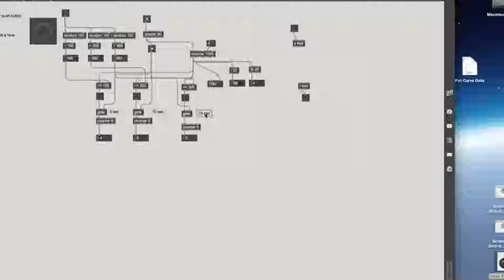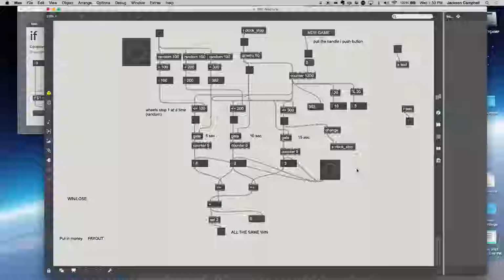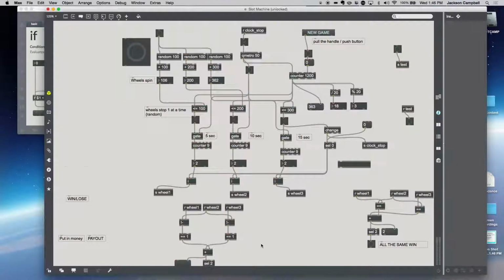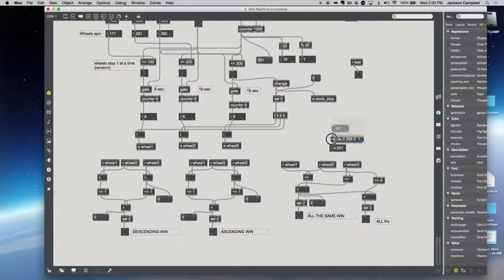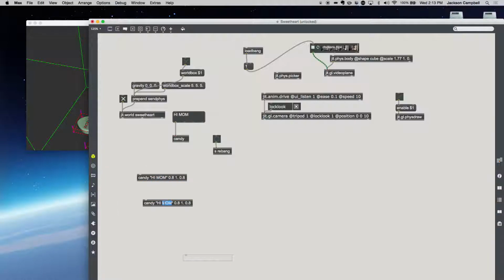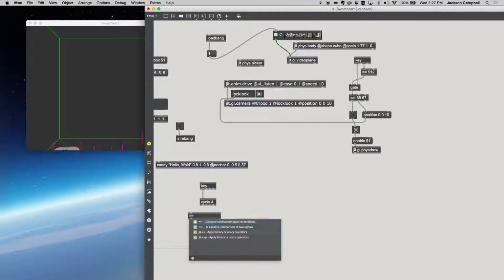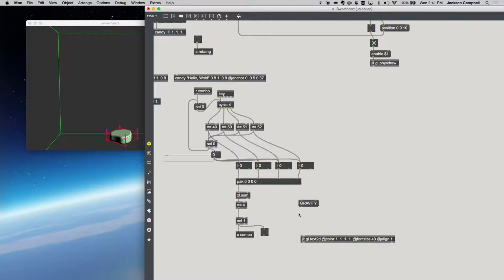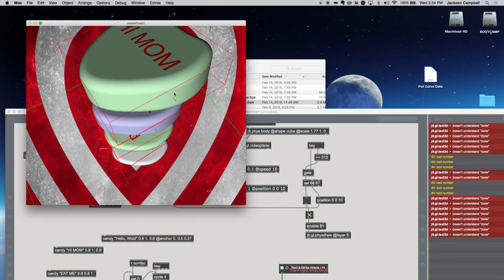Slot Machine Win Conditions, multiple logic operators, patcher arguments